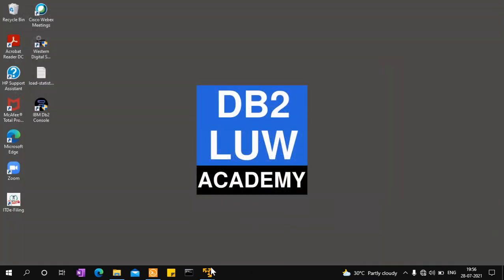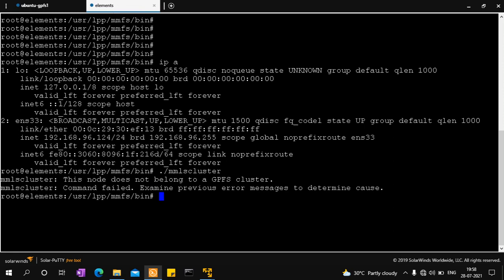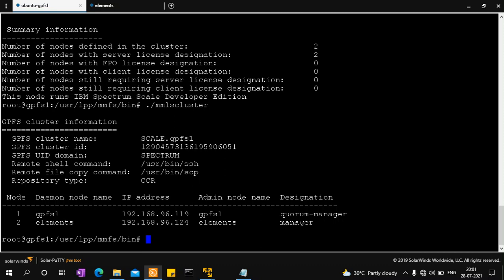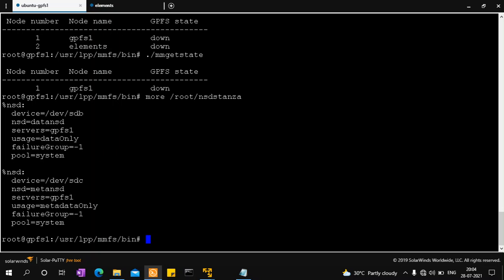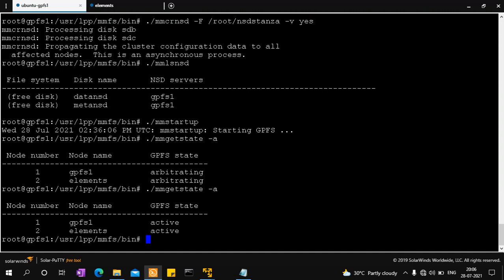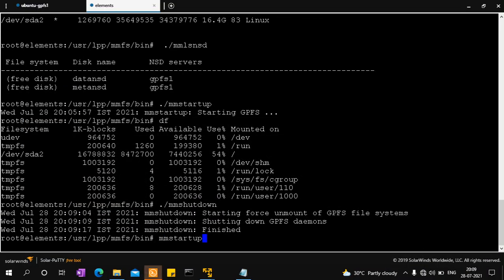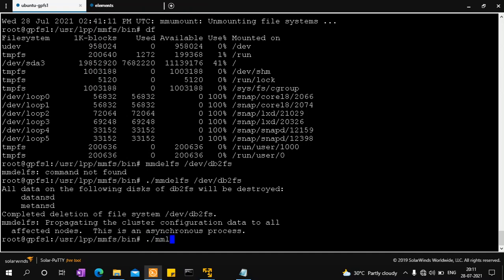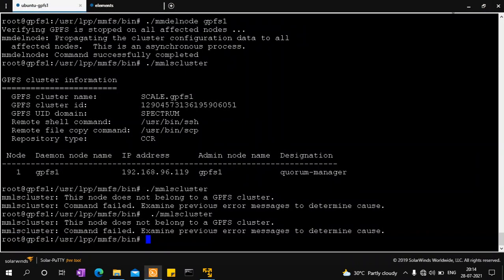Create and Delete Spectrum Scale Cluster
Hi All,

Thanks,
Happy Learning & Sharing